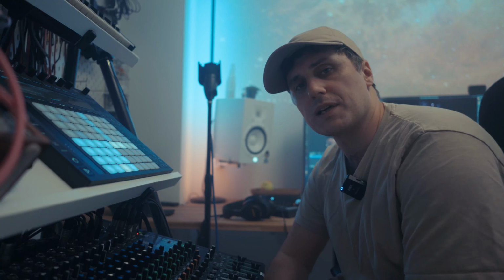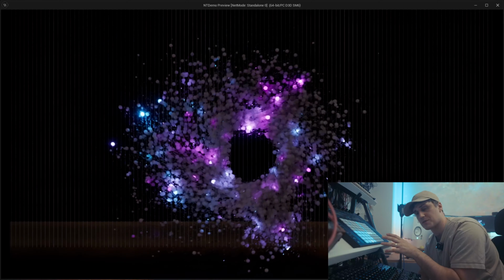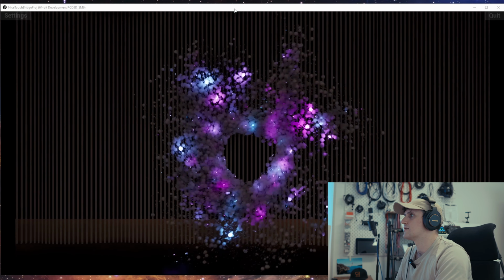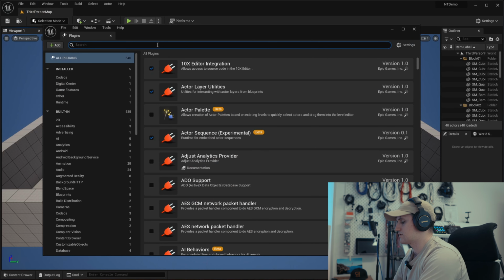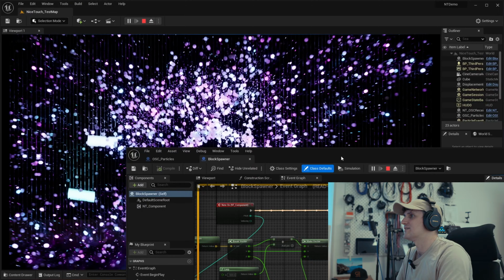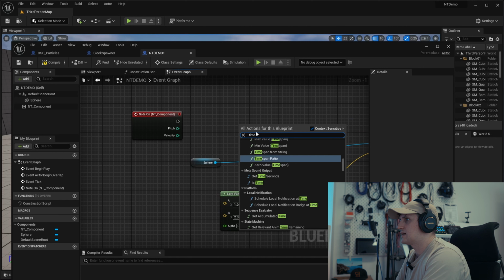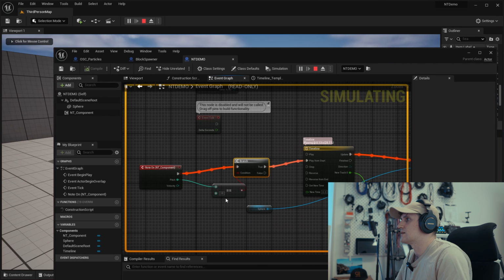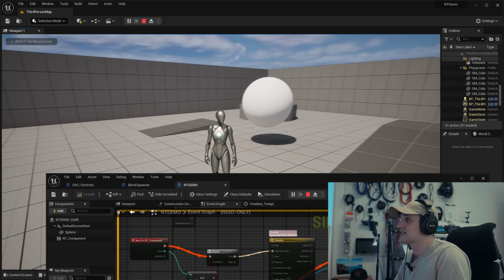What Makes Nice Touch Bridge So Powerful?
This time we have a really exciting new plugin for you guys, it's fresh from the lab! Unleash your creativity with Nice Touch Bridge, the free plugin that lets your music control stunning 3D visuals in Unreal Engine. From live shows to quick visuals or experimental fun, this toolkit connects Ableton Live with Unreal via MIDI and audio data, creating mesmerizing animations in real-time. Perfect for producers, streamers, and creators looking to elevate their visuals. The download is up for grabs now and this video will help guide you towards getting the best from it. Take it easy legends - Cooksey & Andy. =)